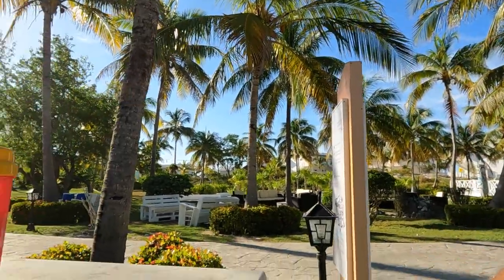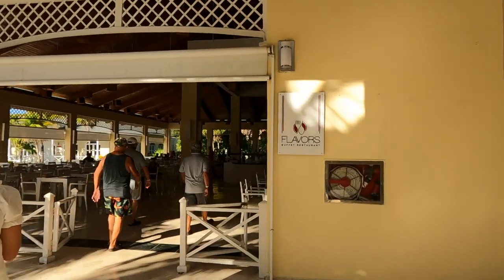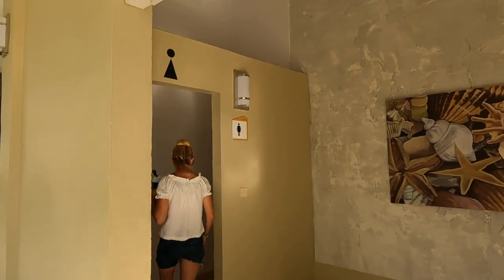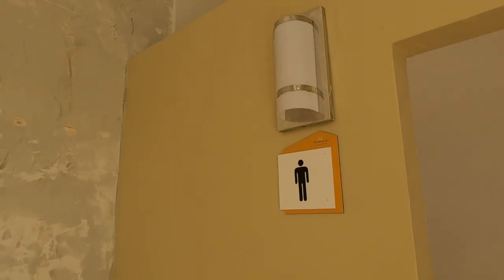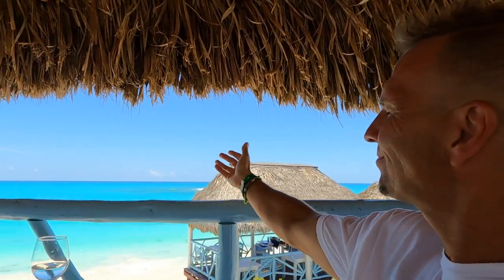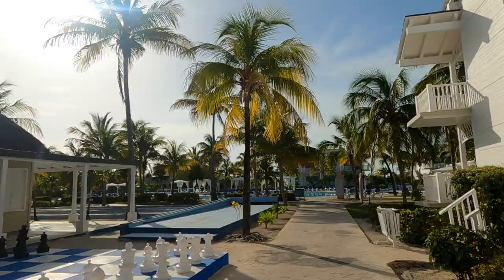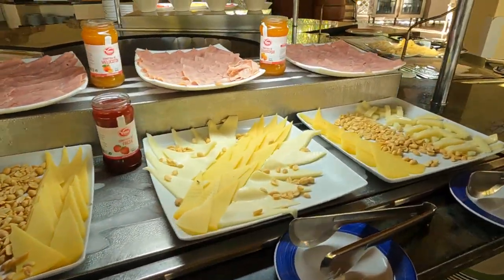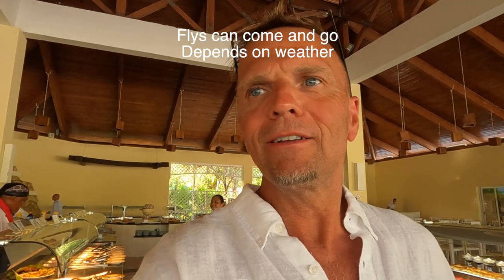Memories Cayo Largo Cuba Food Tour | Eating Everything We Can!!! @Finding-Fish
Pasta or Pizza!!! This Resort had lots of food and Drink options and we enjoyed spending the day finding out.. Sit back and Enjoy

it helps!!!
Thanks
Mike and Jenny